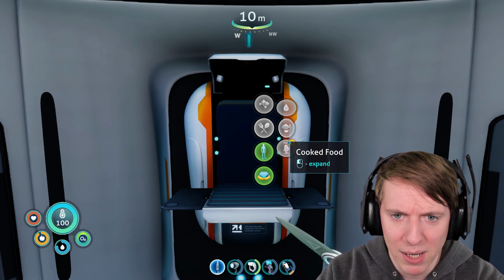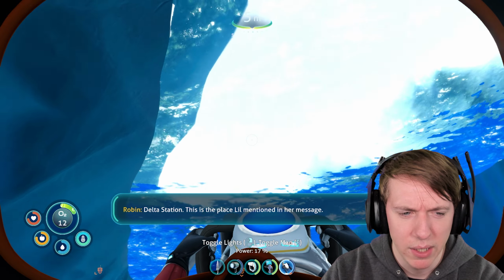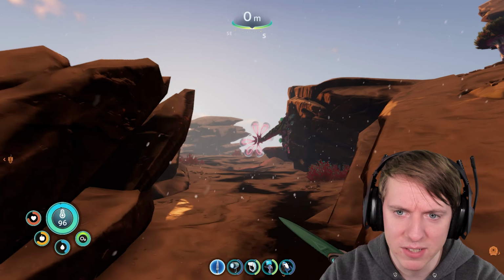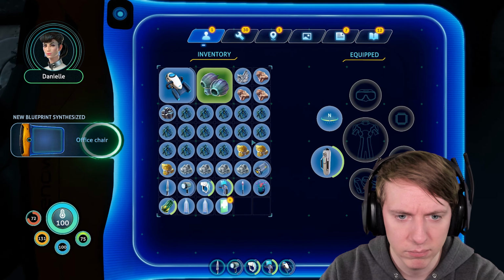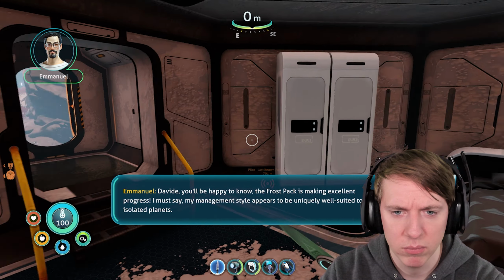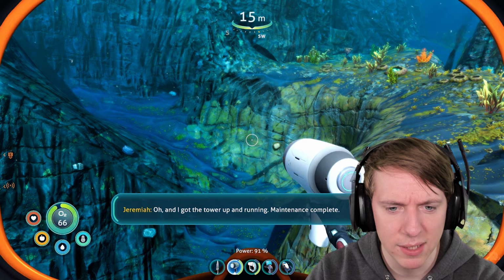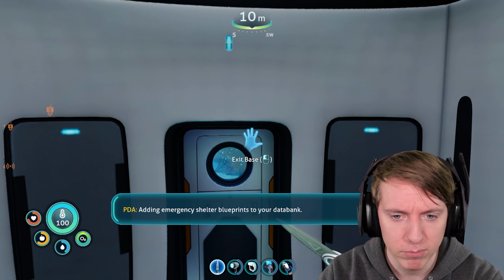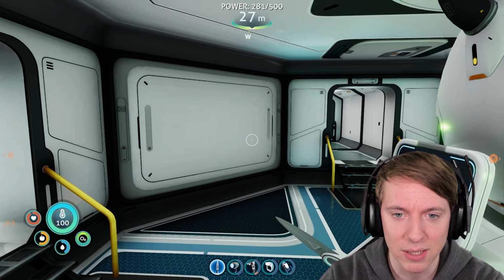I FOUND THE DELTA STATION - Subnautica Below Zero [EP.2]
We ran into a familiar face at the delta station...